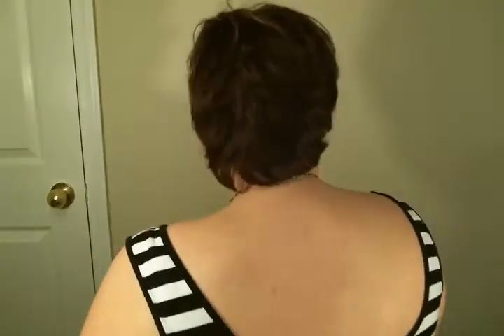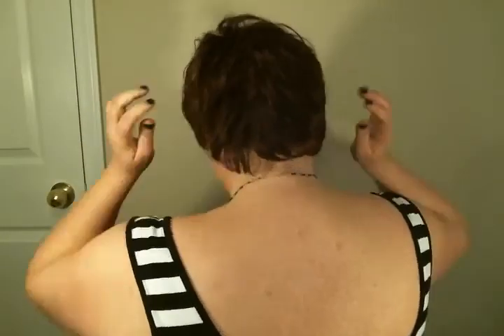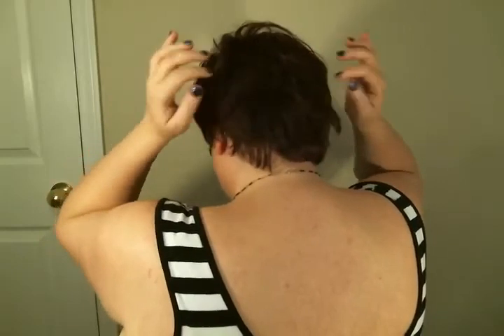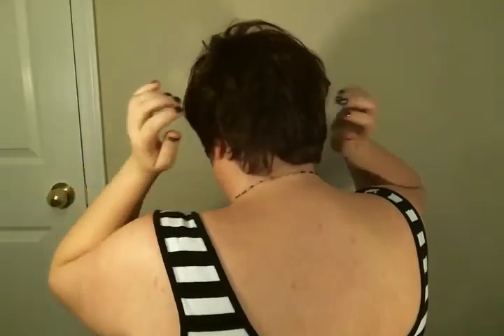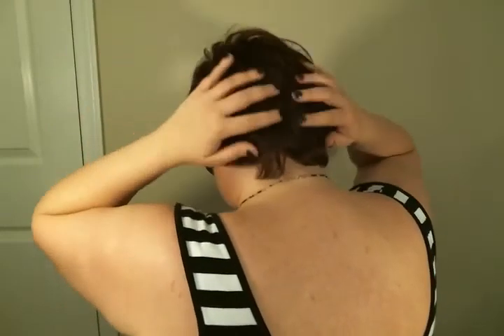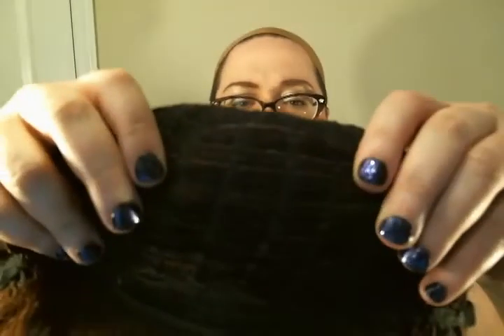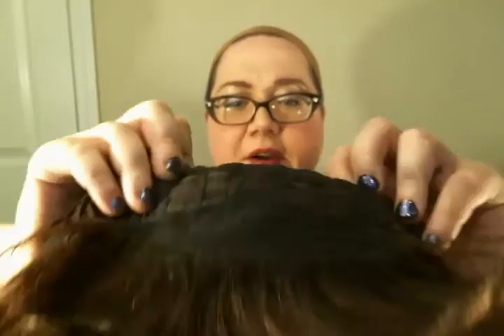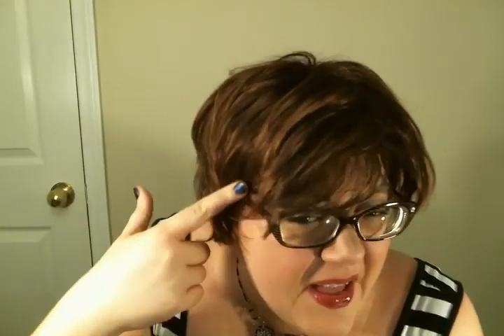CysterWigs Wig Review: Elle by Envy, Color: Cinnamon Raisin [S2E78 2014]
Elle by Envy is a synthetic wig with short, heavuly layered shaggy style. Cinnamon Raisin is an accessible auburn/brown.This is a great summer style. What's your opinion of this style and color?

For reference:

1. These videos are “fresh from the box” and the hair is intentionally left unstyled.  While most of the hair in these videos will look better once styled, we hope to provide you with a glimpse of what you can expect when you buy these online and first unbox them.

2. Heather’s circumference is 23.5” (large) and her ear-to-ear is 13.5” (average).  This is why she states she has an average-large cap size in many of the videos!

3. The length of Heather’s face front bottom of the center of hairline to point of chin is 8.5”

4. The width of Heather’s face at the broadest point is 10.5”.